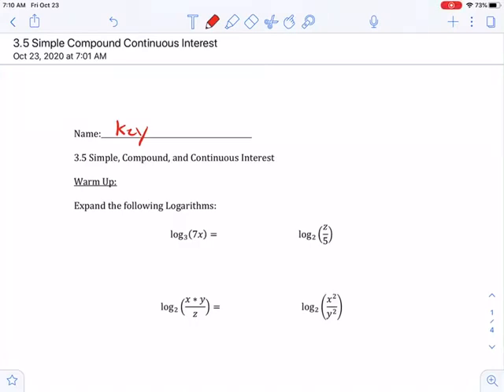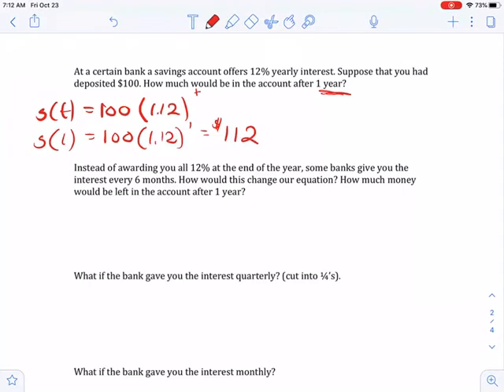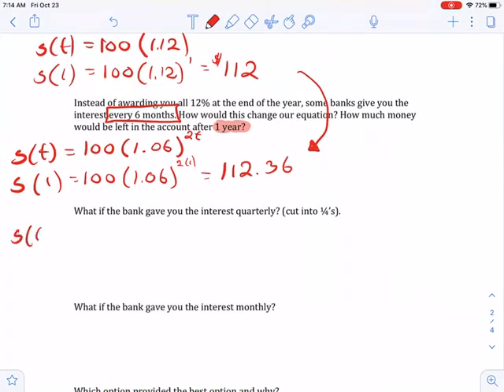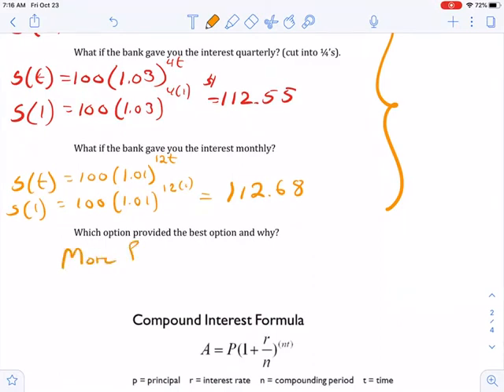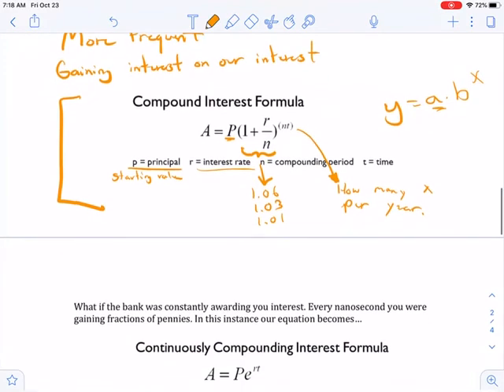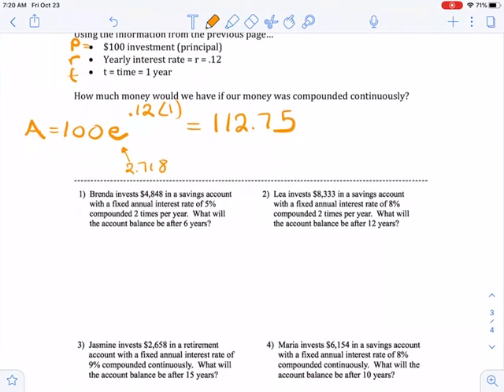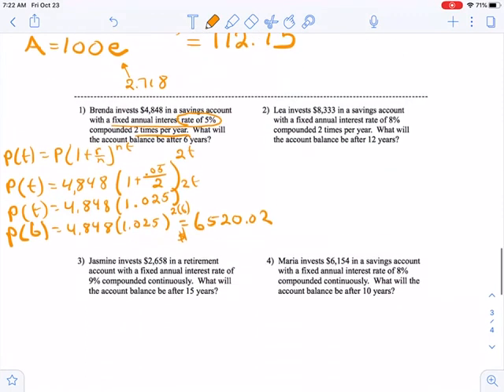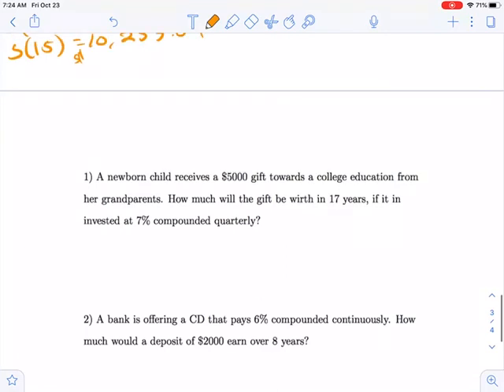3.5 Simple Compound Continuous Interest